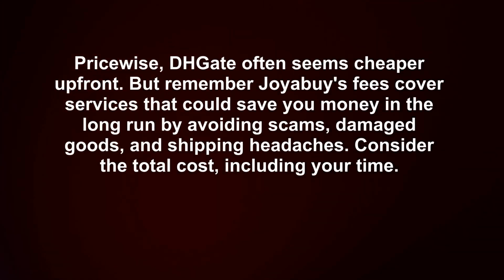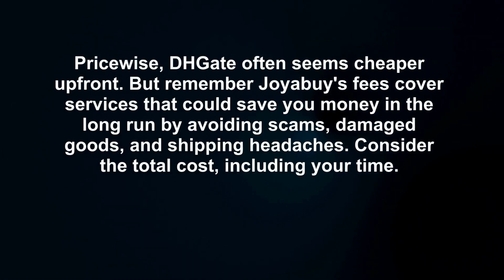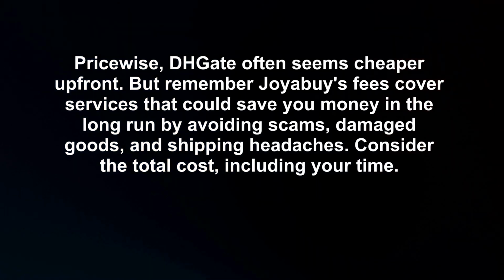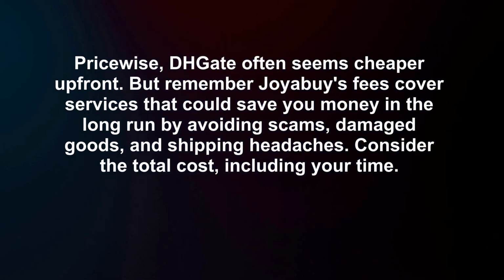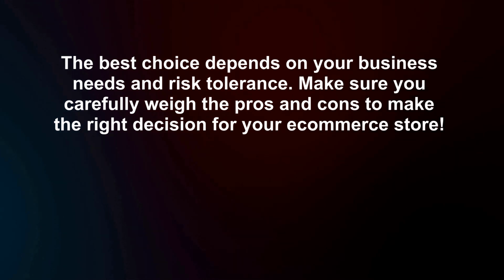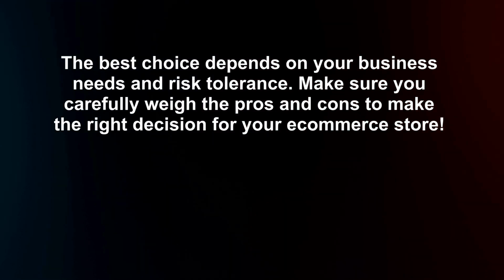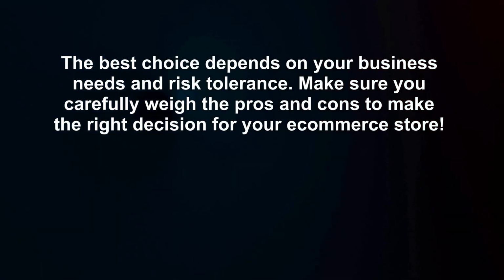Joyabuy Vs Dhgate: Best Ecom Agent - UPDATED!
Joyabuy Vs Dhgate: Best Ecom Agent compares Joyabuy as an agent and Dhgate as a marketplace for e-commerce businesses, evaluating their services, pricing, product selection, and overall suitability for different sourcing and fulfillment needs.

00:00 Joyabuy vs DHGate
00:07 Joyabuy Overview
00:21 DHGate Overview
00:33 Services Comparison
00:44 Price Comparison
00:54 Product Range
01:04 Which One is Right for You